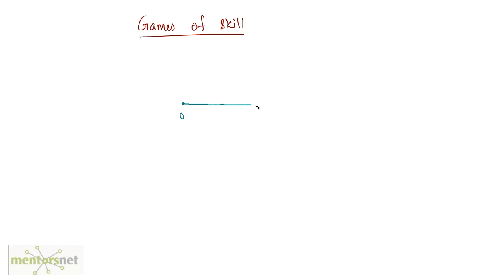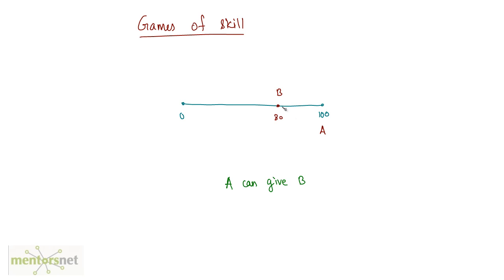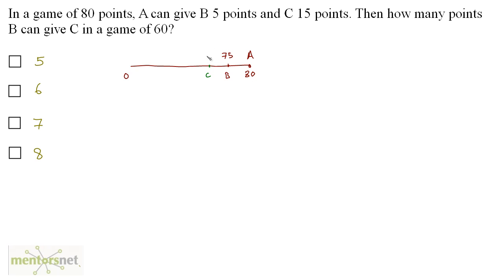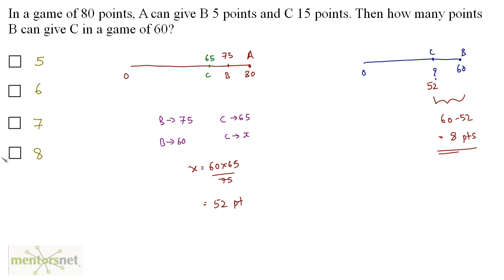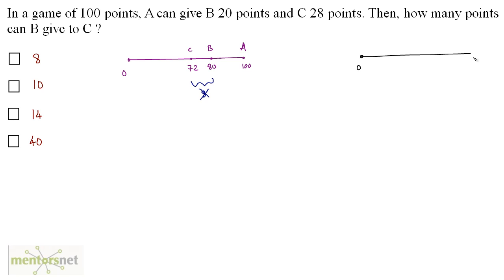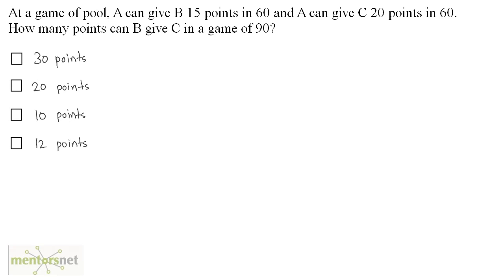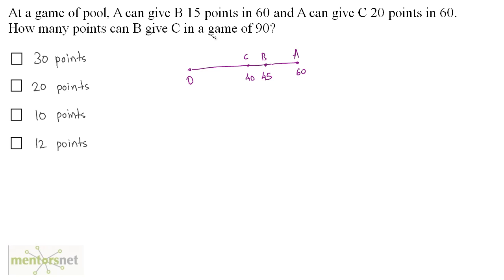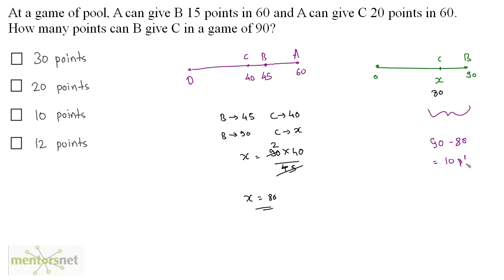QT 237 Question Set 3 on Races